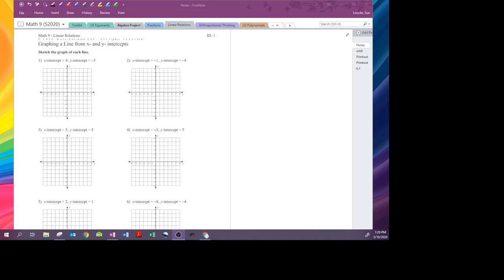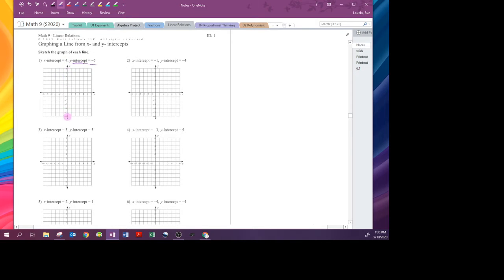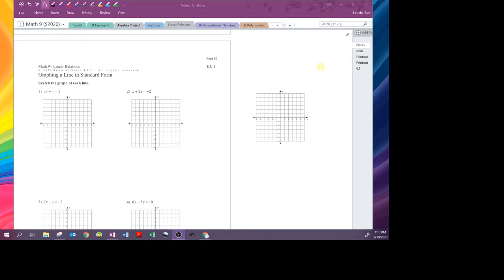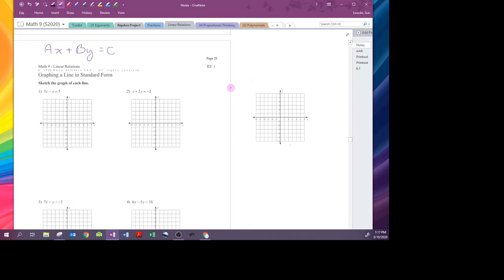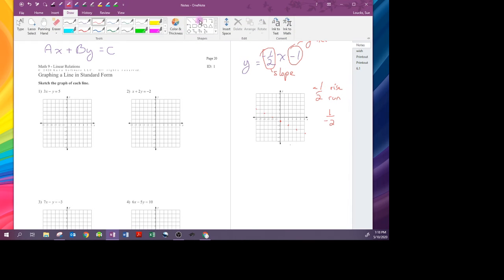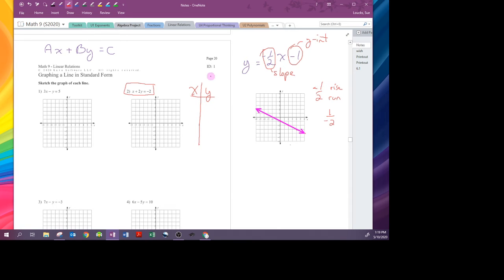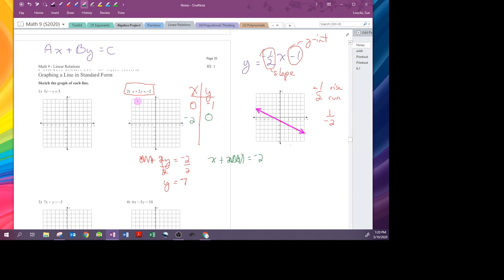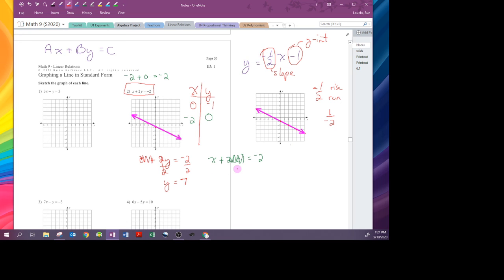M9 Lesson 3.3 Graphing a line when given x- and y- intercepts or from Standard Form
BC Math 9 Curriculum.  COVID-quality video, which is to say I'm not doing a lot of editing before posting these for my students!